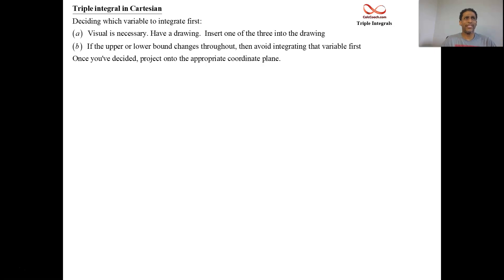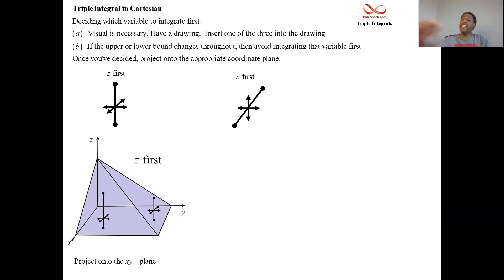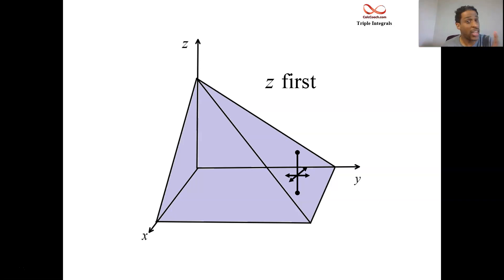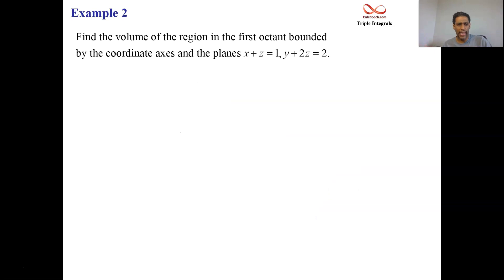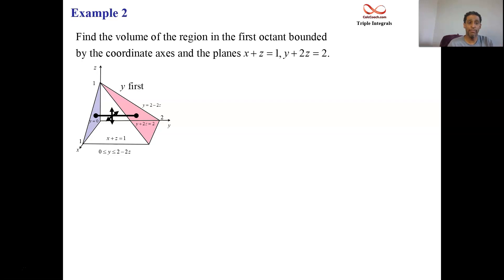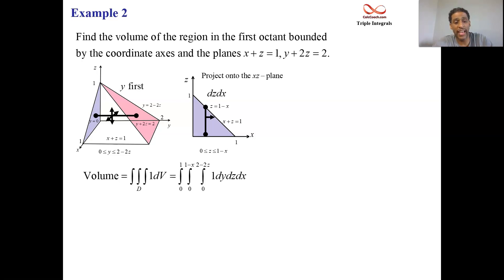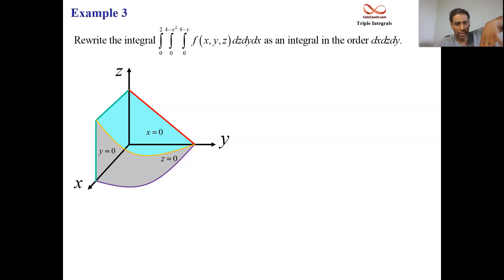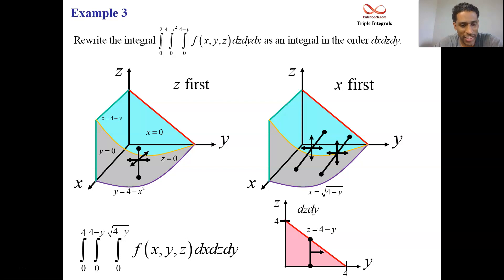Triple Integrals in Cartesian - Deciding the Order